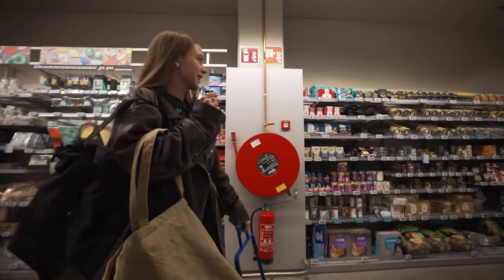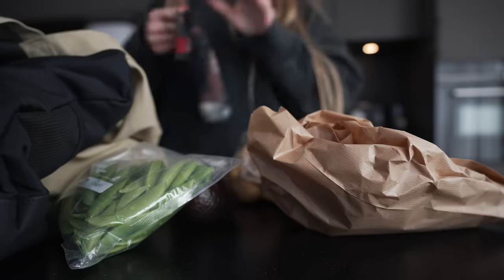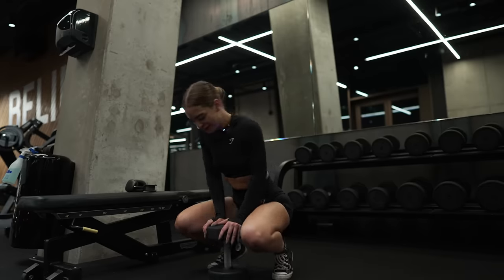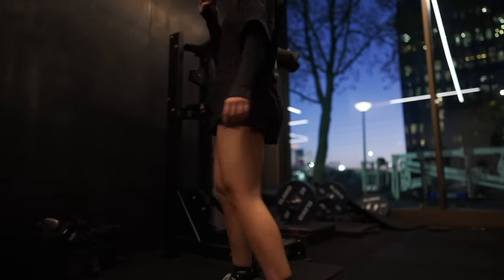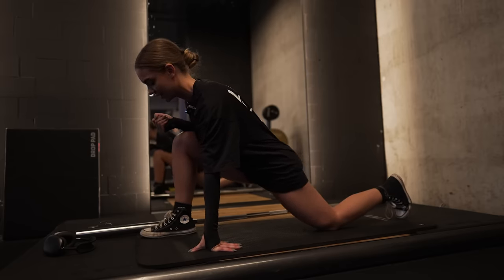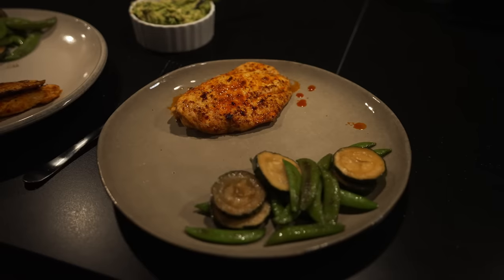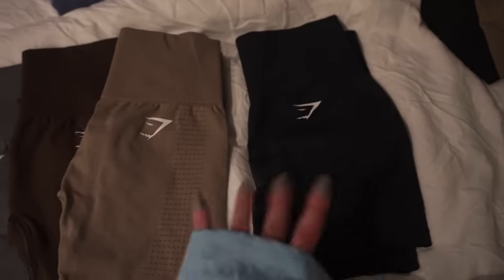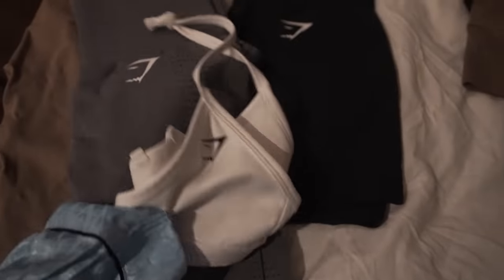MY GYM EVENING ROUTINE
what my day looks like when i'm going to the gym in the evening❤️❤️ JOIN ME & GET MY WORKOUT PROGRAMS

» instagram gainsbybrains
» snapchat gainsbybrains
» twitter gainsbybrains
» tiktok gainsbybrains